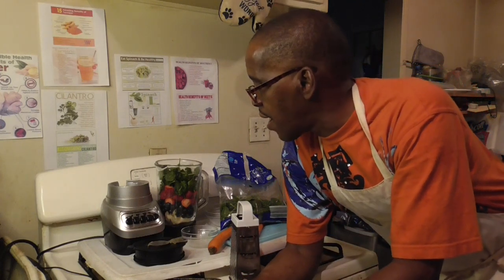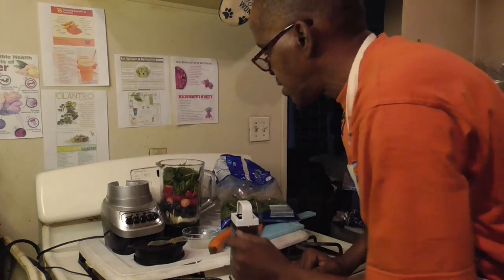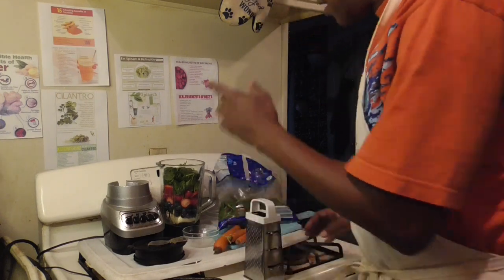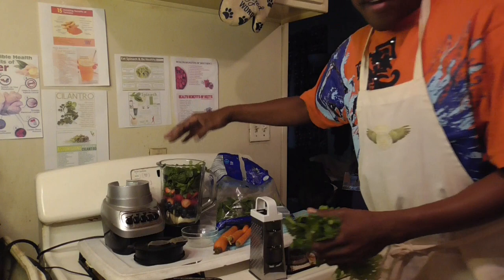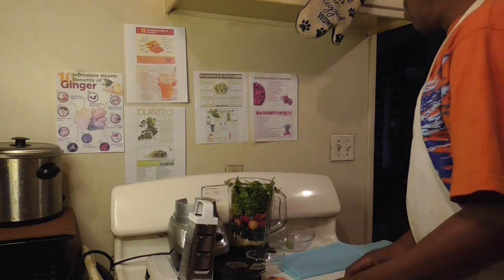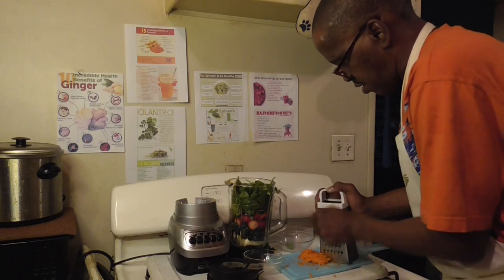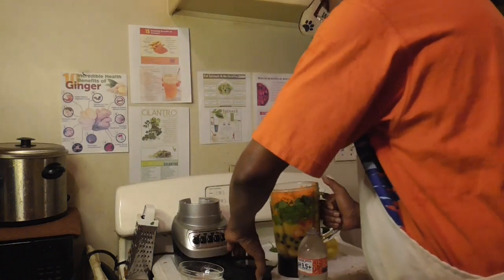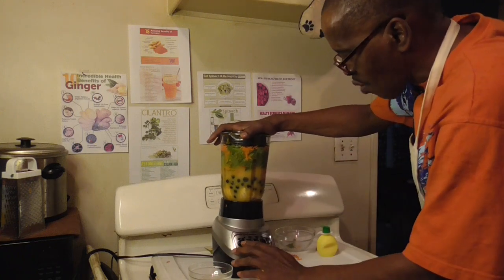Recovery Is A Inside Job, Cilantro/Turmeric Relief Benefits 4 Anxiety/Stress Call Suicide Prevention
Recovery Is An Inside Job, Cilantro, & Turmeric has Good Relief Benefits for Anxiety & Stress (Suicide Prevention) If you or someone you care about is in a crisis, call the Suicide Prevention Lifeline at to talk with a caring, trained counselor. It is free, confidential, and available 24/7.